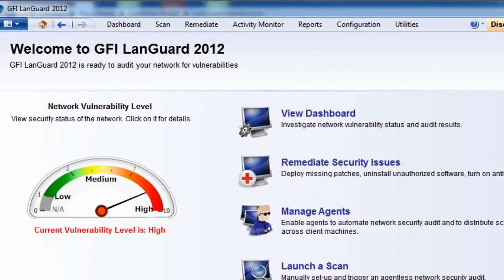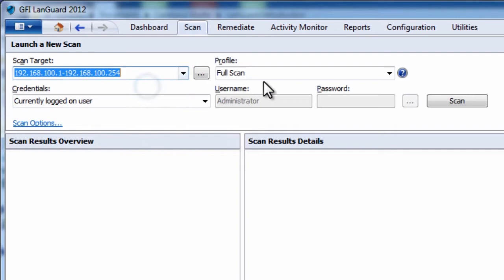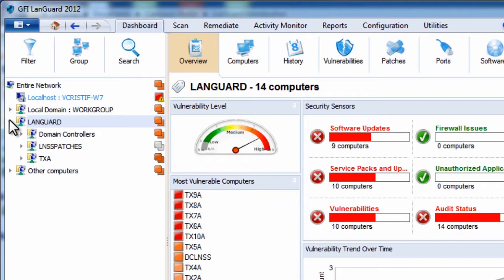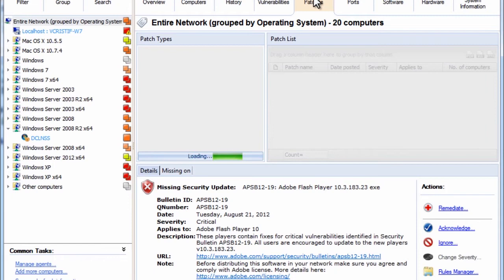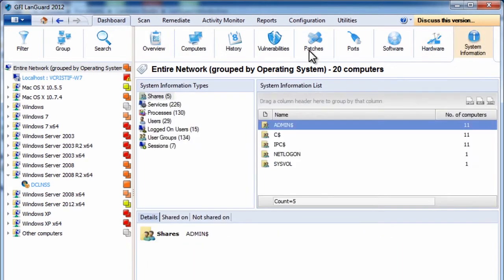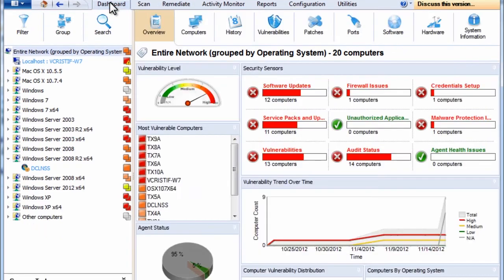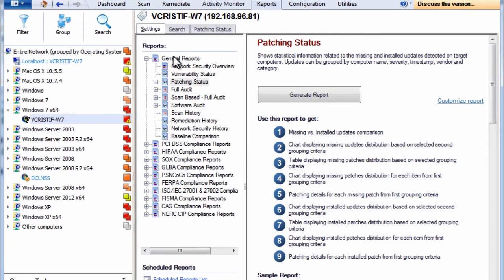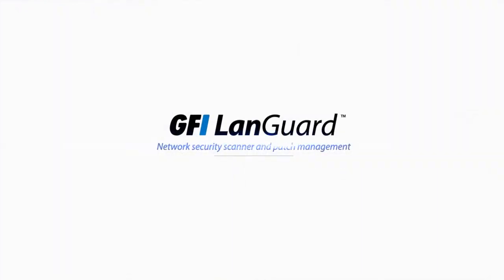GFI LanGuard 2012 Product Tour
Join us on a tour of GFI LanGuard's main features -- from the discovery of devices on the network; to setting up scans and alerts; to applying patches.